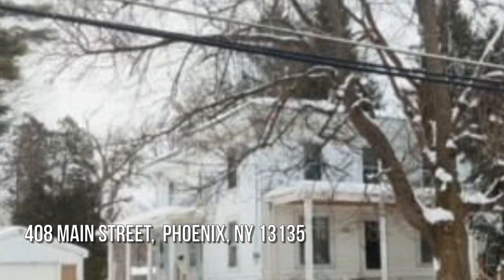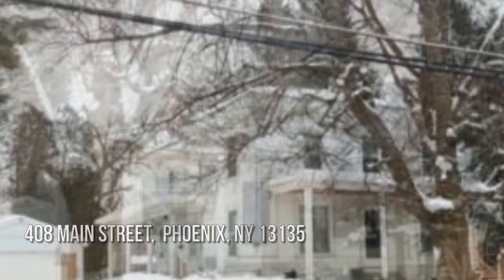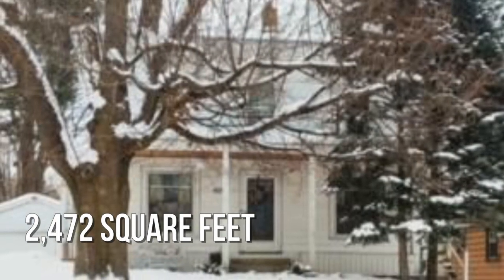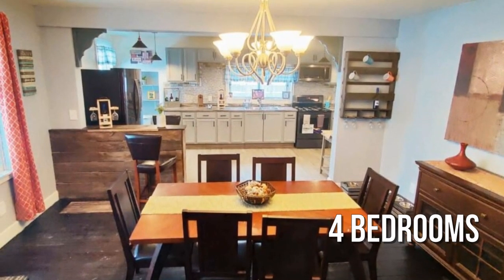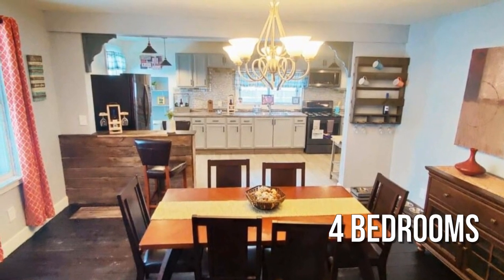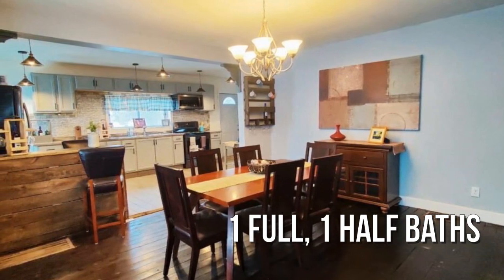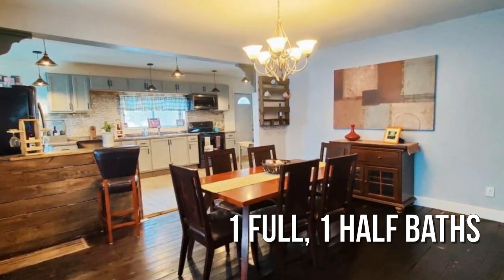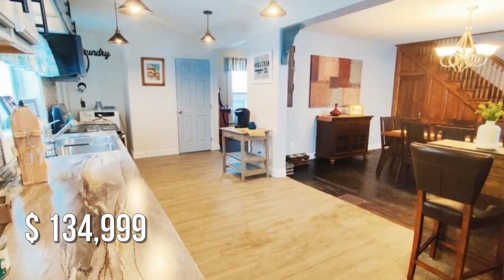408 Main Street, Phoenix, NY 13135 - Kelly Loya - MLS S1316241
MLS S1316241

Delayed Showing Now showings until Sunday, January 31st after 4:00PM. OPEN HOUSE SUNDAY, JANUARY 31, 2021 12PM-4PM. will be enchanted by this beautifully renovated and stately 1850 Colonial in the Village of Phoenix! If you love the blending of old with new and the character and integrity of an old home, this one is for you. Spread out in space you've been craving with a large dining area, huge kitchen with all new cupboards, countertops, black stainless appliances and backsplash, game room, huge office and living room all on the first floor. Some additional updates are a brand new hot water heater and updated plumbing and electrical! Head up upstairs to a beautifully remodeled full bathroom and 4 over-sized bedrooms. In the summer, enjoy village living and relaxing on the front or side porch.SELLER OFFERING A CREDIT OF $4000.00 TOWARDS CLOSING COSTS, $4,000 CREDIT TOWARDS WINDOWS, $4,000 CREDIT TOWARD FURNACE.

Contact Agent:
Kelly Loya
MyTown Realty